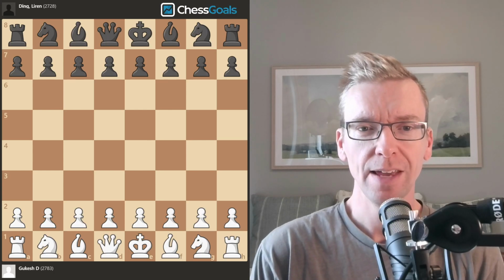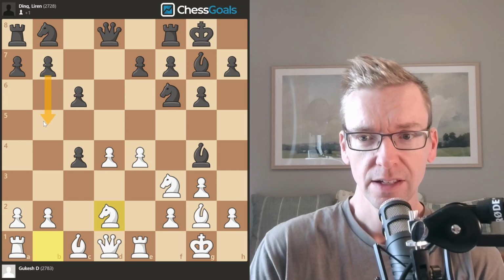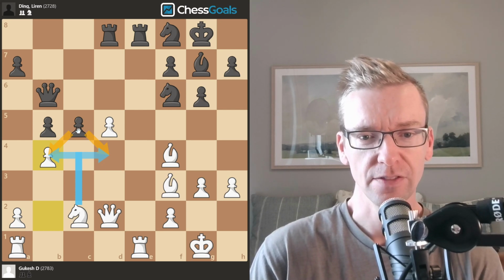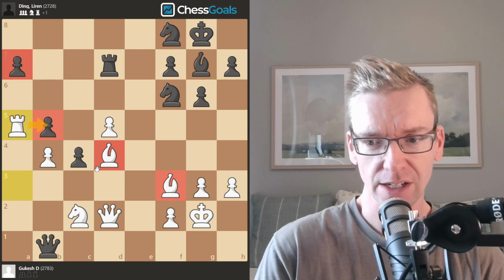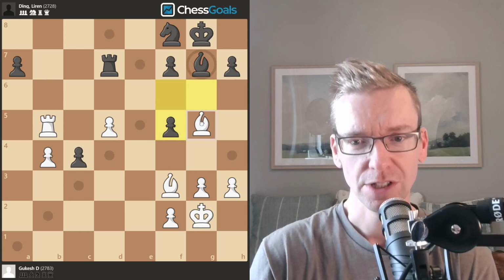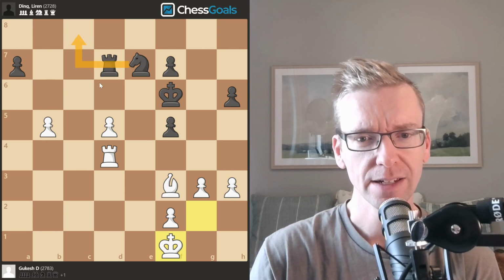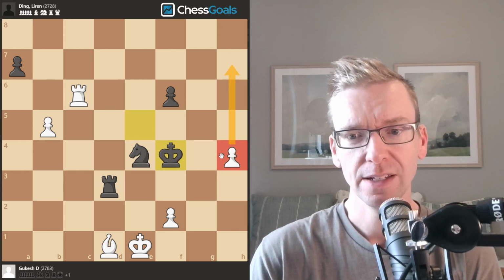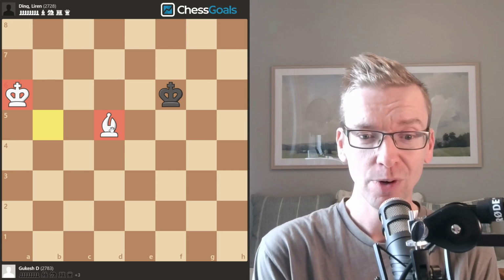Ding Liren BLUNDERS! World Chess Championship Game 7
Gukesh D gets a big advantage against Ding Liren in game 7 of the FIDE World Chess Championship.